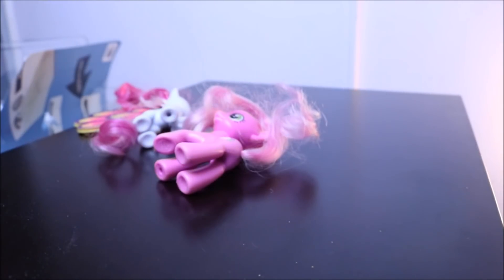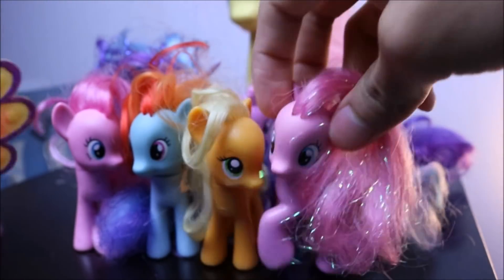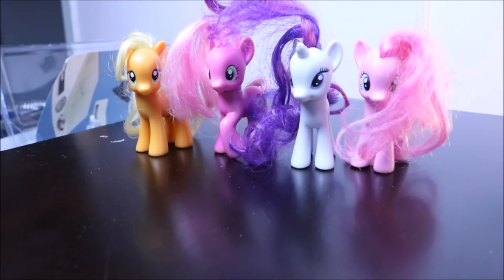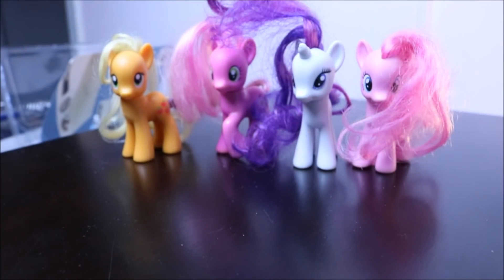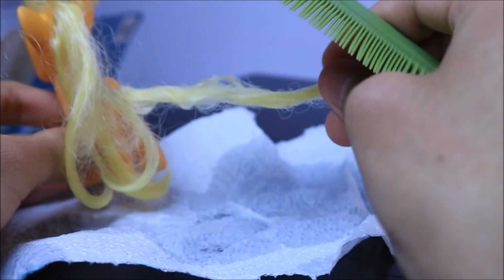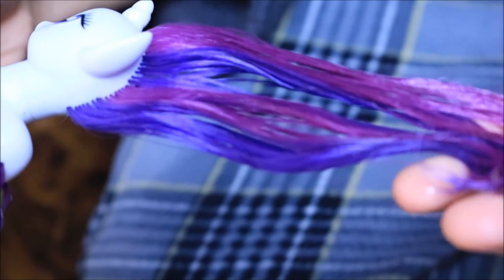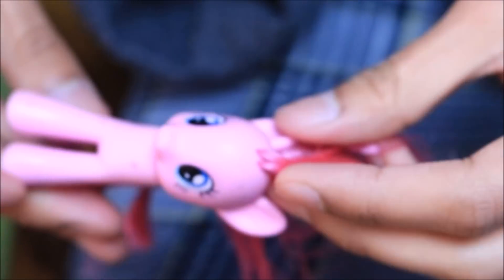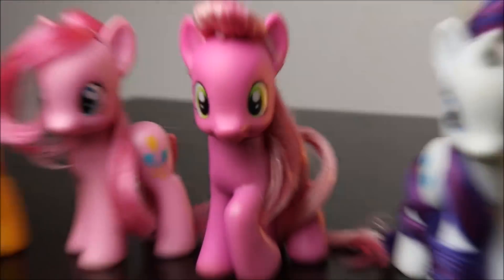MLP SPA TIME! Fixing My Little Pony Hair (Pinkie Pie, Rarity, Applejack, Cheerilee)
~~Music Used~~
dun steel it bad pls